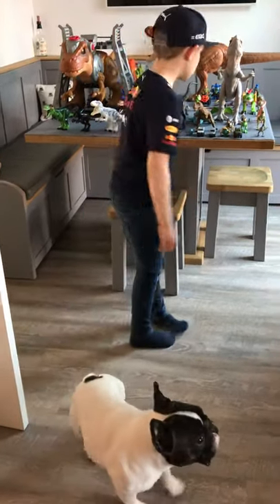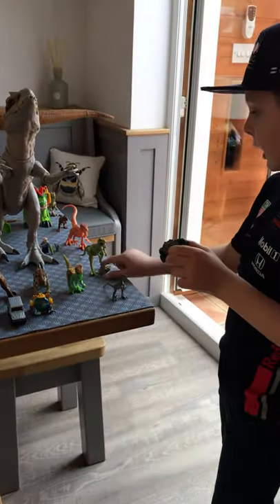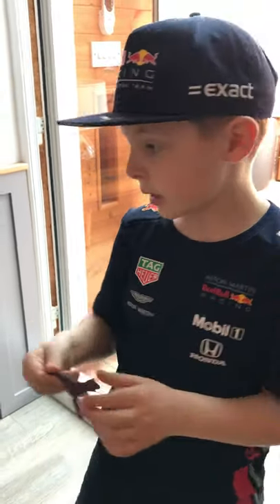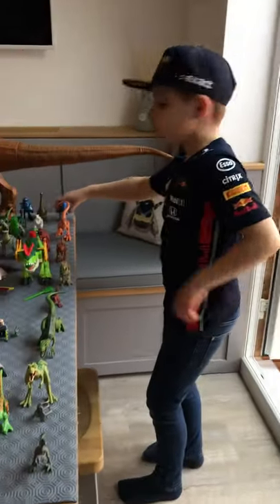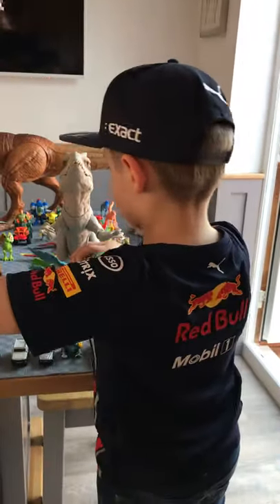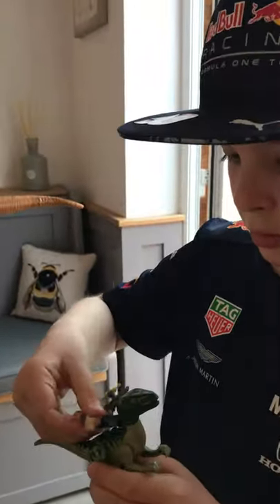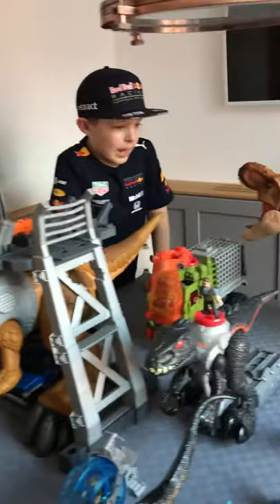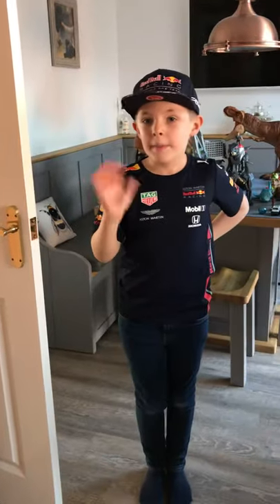Jurassic World Dinosaur Show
Max talks about his Jurassic World Dinosaur collection